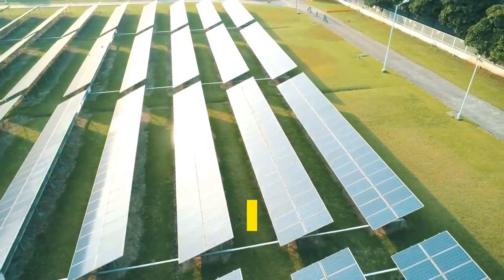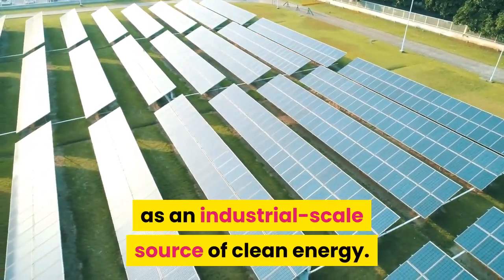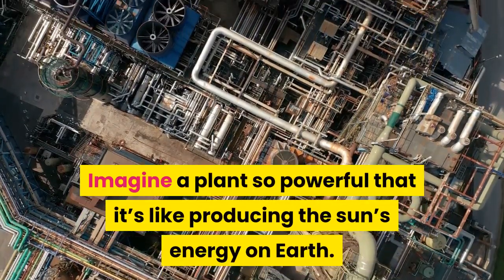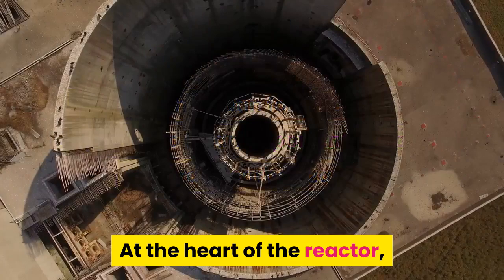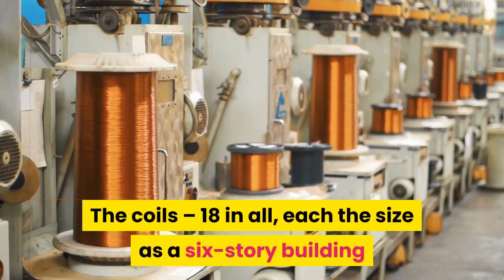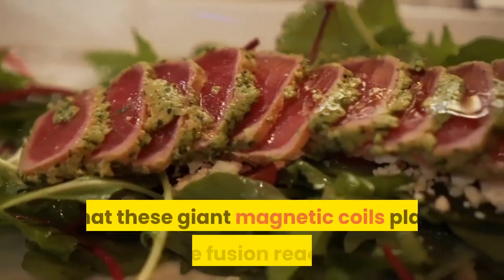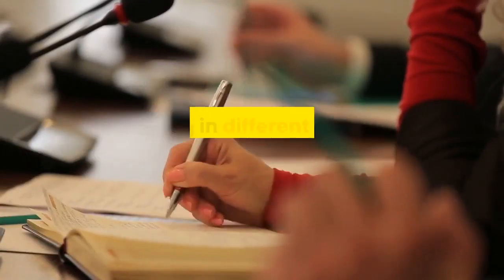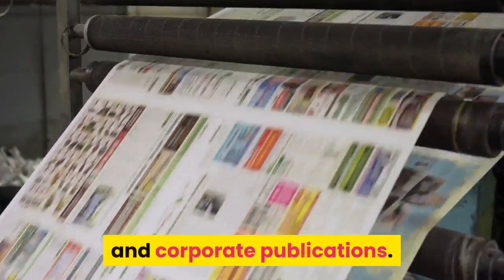Mitsubishi Heavy Industries BrandVoice The World’s Largest Nuclear Fusion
ITER is an unimaginably ambitious energy project – 35 years in the making, involving 35 participating nations worldwide, with the goal of using fusion as an industrial-scale source of clean energy. When the plant comes online in four years in the south of France, it will be the world’s largest nuclear fusion reactor. Imagine a plant so powerful that it’s like producing the sun’s energy on Earth. ITET, which is Latin for “the way,” is expected to be an important advance toward decarbonization. At the heart of the reactor, a device called a tokamak uses toroidal (doughnut-shaped) magnetic field coils to contain the plasma created by the fusion process. The coils – 18 in all, each the size as a six-story building and weighing 6,000 metric tons – are the most powerful superconductive magnets ever designed. The animation below shows the role that these giant magnetic coils play in the fusion reaction that produces carbon-free energy. Johnny Wood has been a journalist for over 15 years working in different parts of the world – Asia, Europe and Middle East. In addition to being an accomplished features writer, he has edited several prestigious lifestyle magazines and corporate publications.